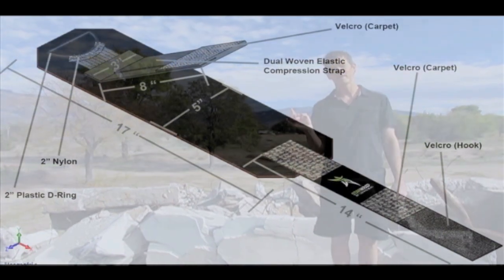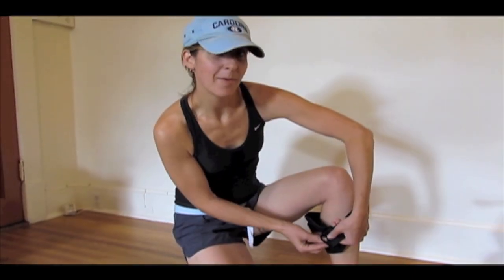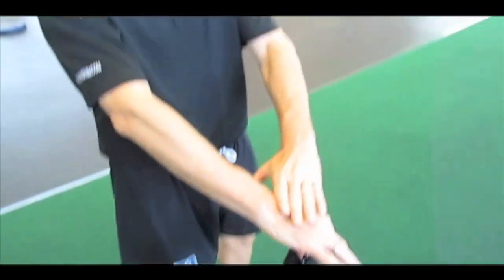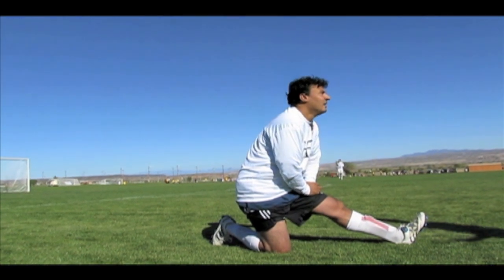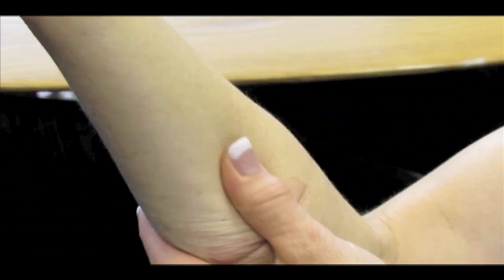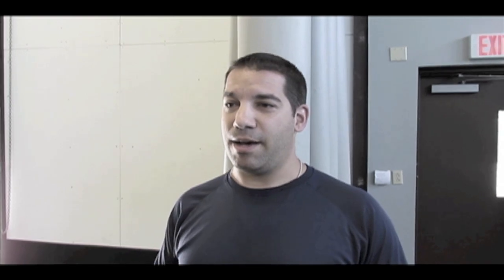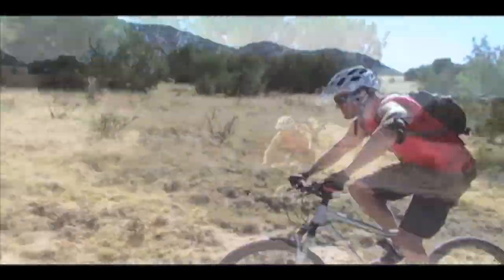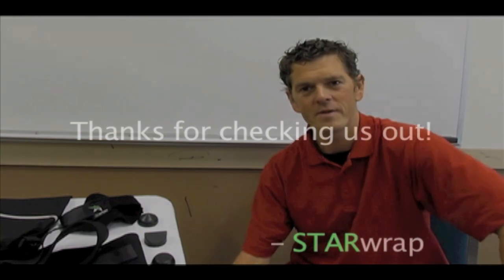STAR Wrap - Product Overview